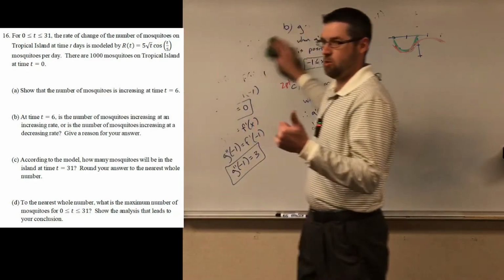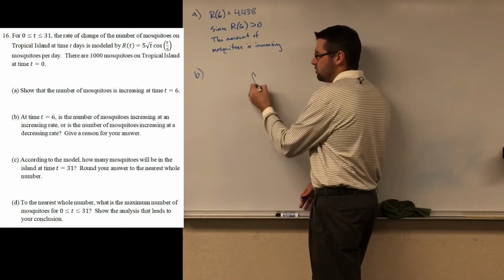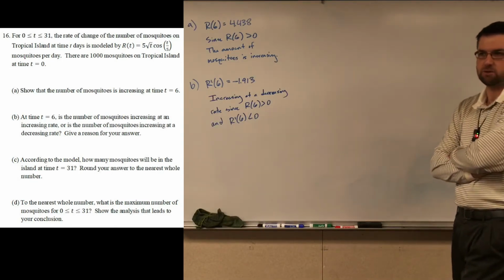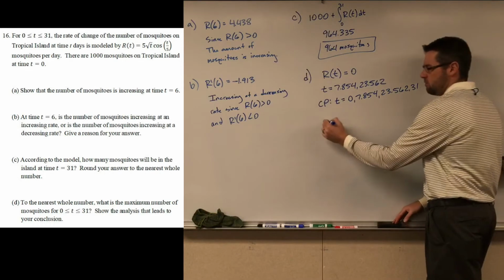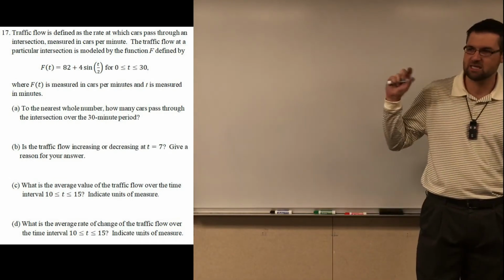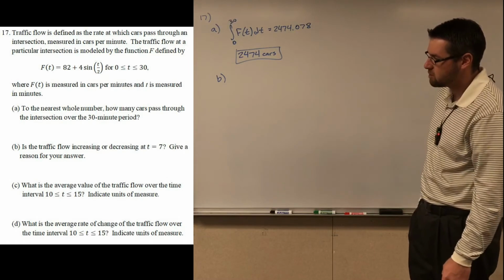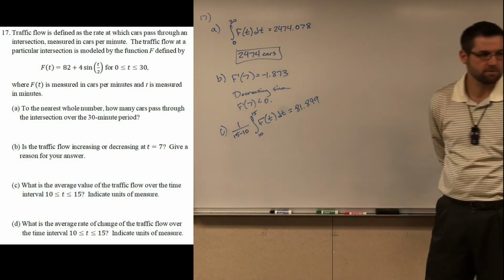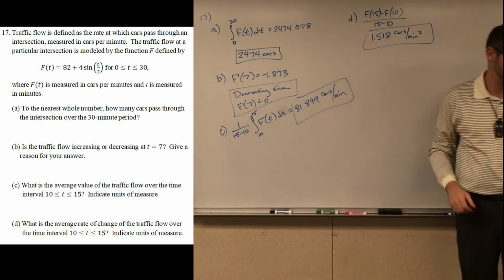6.19 Review Definite Integrals (C)